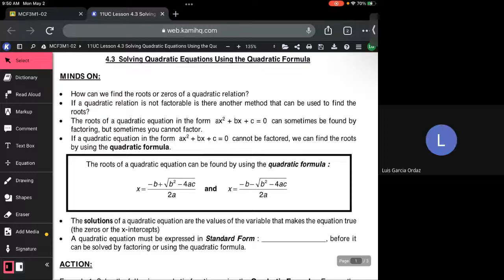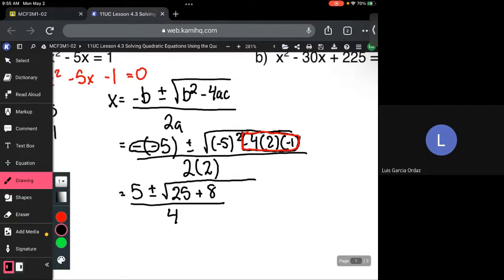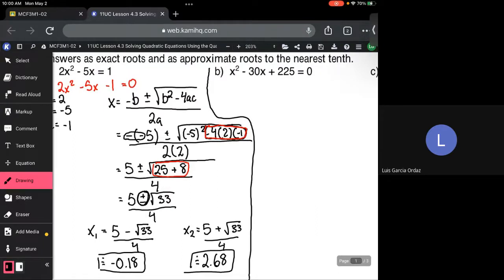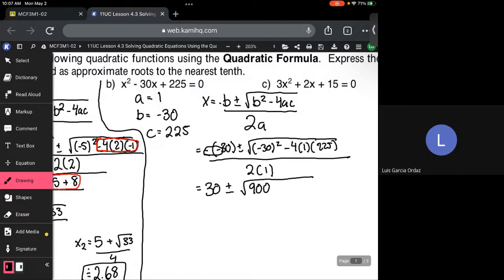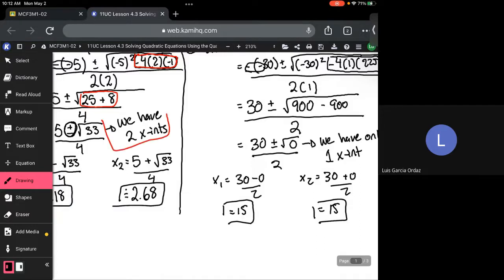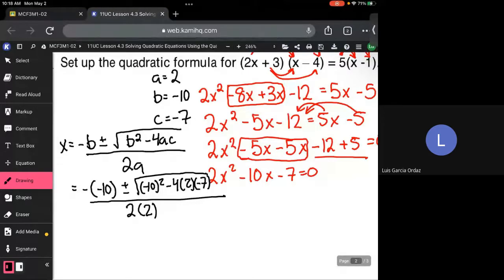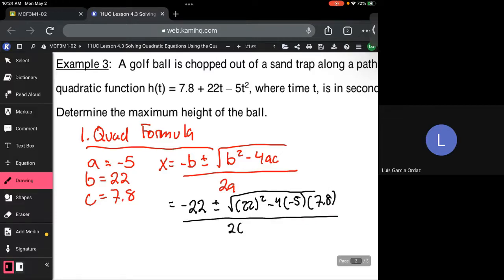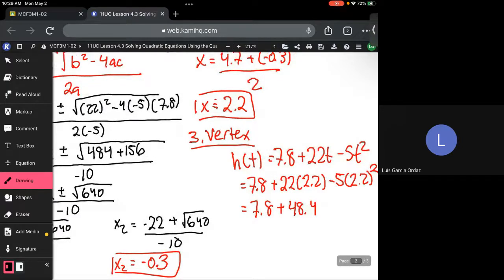Grade 11 U/C Math: The Quadratic Formula